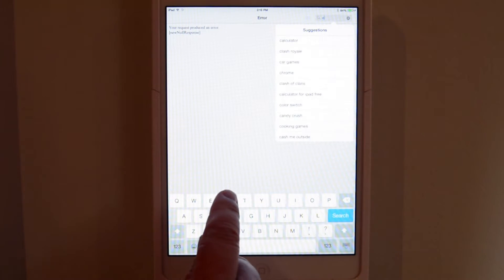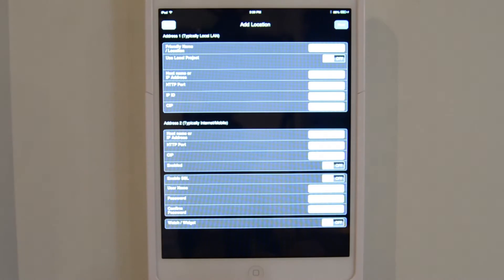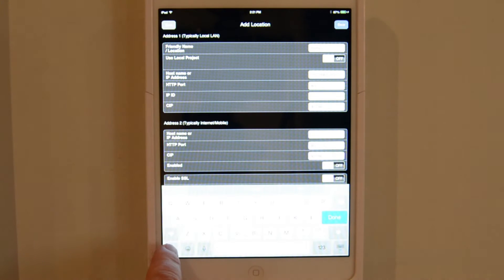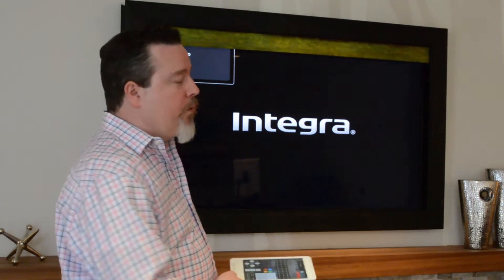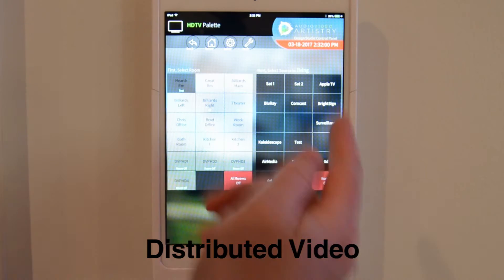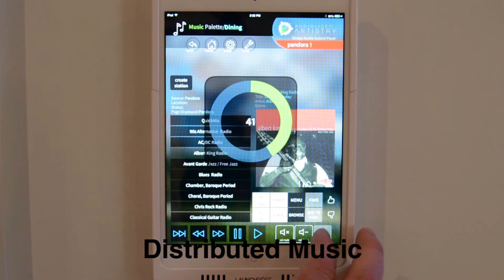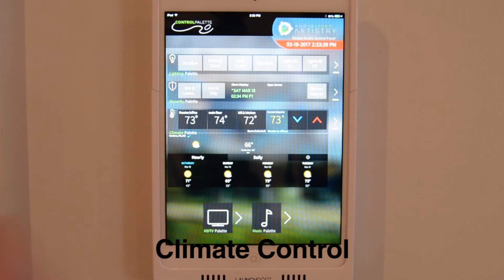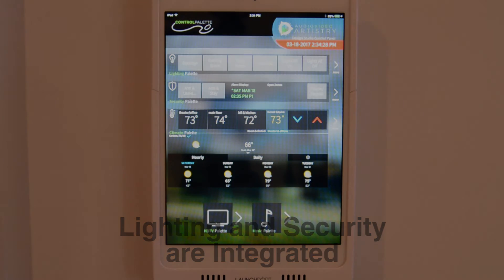Introduction to Crestron App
Learn how to load and use the customized Crestron App from AV Artistry